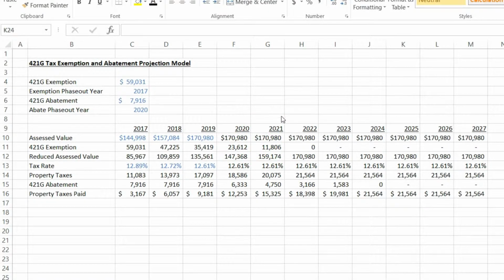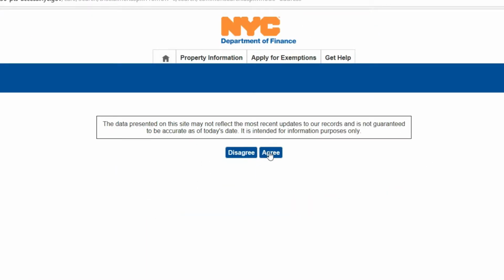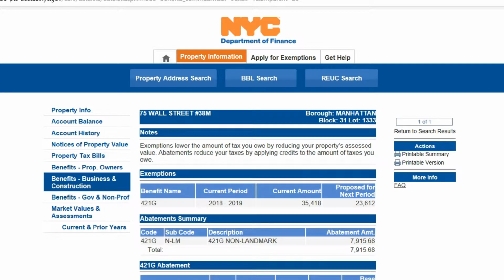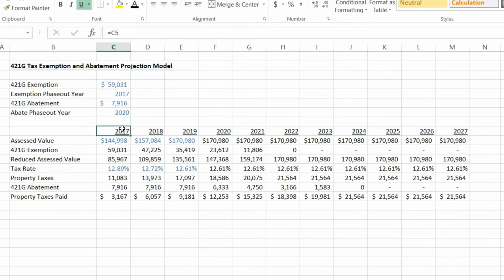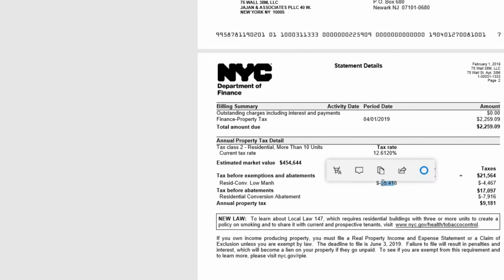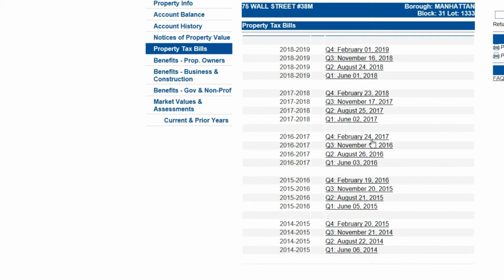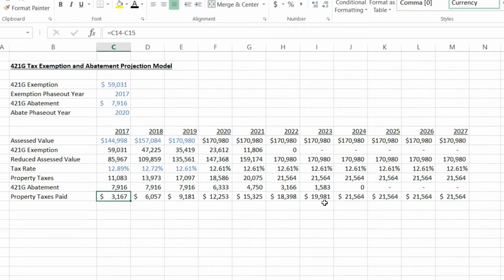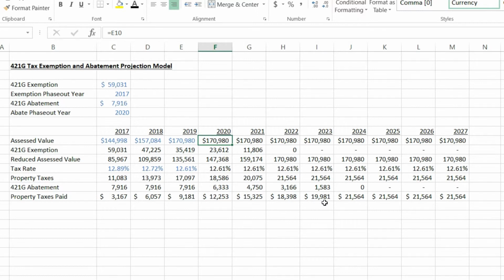Buying an Apartment with a 421G Tax Abatement in NYC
Let’s do an example together and look at 75 Wall Street, Apt 38M, New York, NY 10005. This building has a 421g tax abatement in place.

First, look up the unit’s property tax information on the NYC Department of Finance website. You can find the site simply by searching the web for “property tax bill nyc” or “bbl lookup.” You’ll see the main screen below. We recommend clicking on “Property Address Search” unless you happen to know your BBL (Borough, Block and Lot) number.

Enter the unit’s address per the instructions on the following page. Remember to enter the full address or you’ll encounter an error. The system is a bit finicky at the moment, and won’t accept variations such as 140th Street vs 140 Street which it will accept. Hit search.

On the following screen, you’ll see a summary of the unit and different tabs which will show you the unit’s property tax bills, notices of property value as well as abatement and assessment information.
Click on the Property Tax Bills tab and check out the unit’s most recent quarterly property tax bill (Q4: February 01, 2019).

What this section means is that the property tax before the 421G is $21,564. However this tax bill is reduced by both an exemption which reduces the assessed value, as well as an abatement which reduces the remaining property taxes on a dollar for dollar basis.

More specifically, the condo’s assessed value of $170,980 is reduced by the exemption portion of the 421G program by $35,418. This equates to a reduced assessed value of $135,562, and at a 12.6120% tax rate the property tax becomes $17,097.

Now remember that the 421g also has an abatement portion, which is a dollar for dollar decrease in actual taxes owed. The abatement is $7,916, and once you subtract that from the $17,097 of remaining property taxes, you get a final property tax bill of only $9,181.

How Many Years of 421g Tax Abatement and Exemption Is Left?

Let’s continue with our example and inspect the summary page for the 421g tax benefit for our target apartment. Click the “Benefits – Business & Construction” tab.
Now remember from what the NYC Department of Housing Preservation & Development says about the 421g tax incentive:

Construction period exemption of 1 year. 12-year (8 full years + 4 years phase out) exemption from the increase in real estate taxes resulting from the work and a 14-year (10 years full + 4 years phase out) abatement based on the existing real estate taxes in year one of the benefit term. New York City landmarked projects get one additional year of full benefits.

As you can see from the screen above, this building is in its 10th benefit year. That means the exemption portion of the tax incentive is halfway phased out, and there won’t be any reductions in assessed values within 2 years.
This also means that the abatement portion of the tax incentive is just beginning to phase out, and will do so within 4 years.

How Can I Verify Exact Exemption and Abatement Amounts?

Take a look at the unit’s property tax bills by clicking the “Property Tax Bills” tab. Note how the quarterly tax bills are grouped together according to New York’s fiscal year, which overlaps two years at a time.

Fortunately for us, the abatement and exemption figures will be the same for each entire fiscal year. This means you can more easily ascertain the changes in 421g abatement and exemption numbers by year.

At the end of the latest fiscal year (Q4: February 01, 2019 Statement) you’ll see that the exemption amount was $35,418 and the abatement amount was $7,916.
In the prior fiscal year, you can see that the exemption amount was $47,224 and the abatement amount was still $7,916.

Finally, in the three fiscal years before that, the exemption amount was $59,031 and the abatement amount was still $7,916.

This ties out to expectations because the exemption is in the process of being phased out. Notice that the exemption is decreasing from a starting level of $59,031 by 20%, or $11,806, per year.

You can expect the same phase out schedule for the abatement portion of the 421g tax incentive starting with the next fiscal year. The starting level of the abatement is $7,916 and this is expected to phase out by 20%, or $1,583, per year.

Remember that New York’s fiscal year runs from April 1st to March 31st of the following year. As a result, our summary model shows years ending on March 31st of the end of each fiscal year.